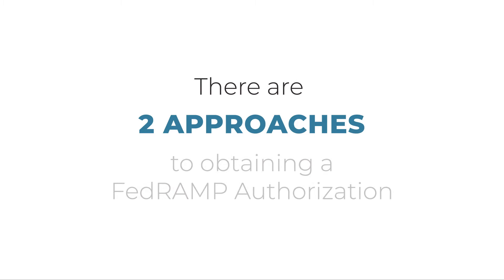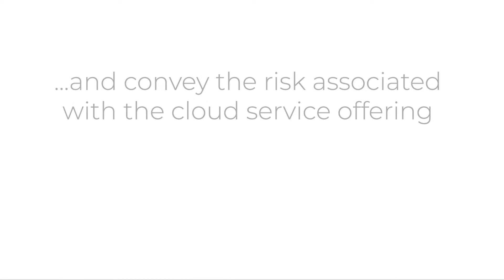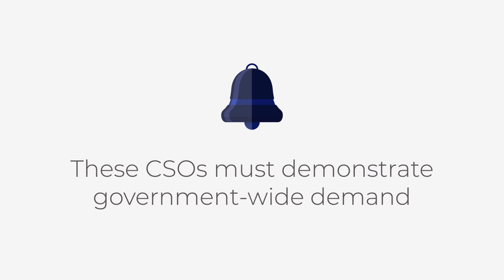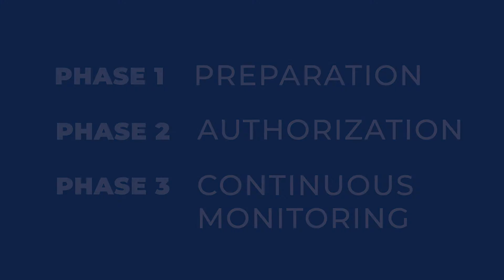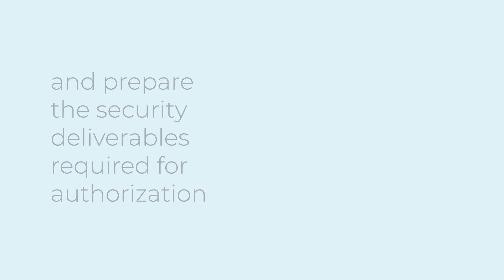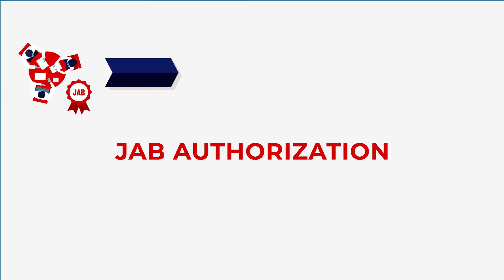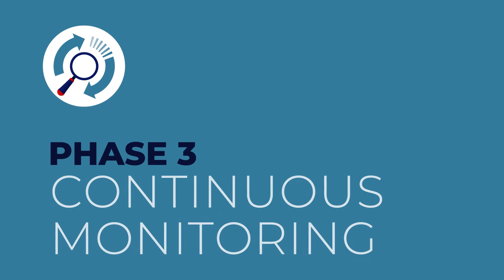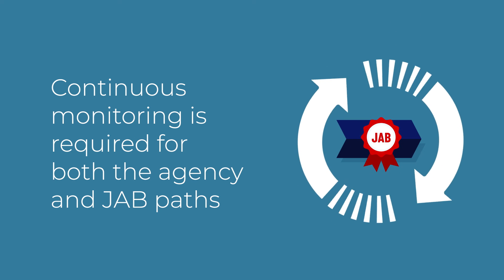A FedRAMP Overview: Authorization Process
This video introduces the two approaches to obtaining a FedRAMP Authorization, a provisional authorization through the Joint Authorization Board (JAB) or an authorization through an agency. In the Agency Authorization path, agencies may work directly with a Cloud Service Provider (CSP) for authorization at any time. The JAB is the primary governing body for FedRAMP and includes DoD, DHS, and GSA.